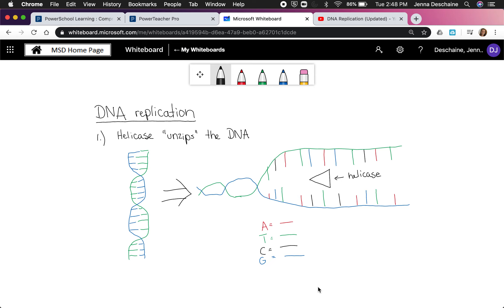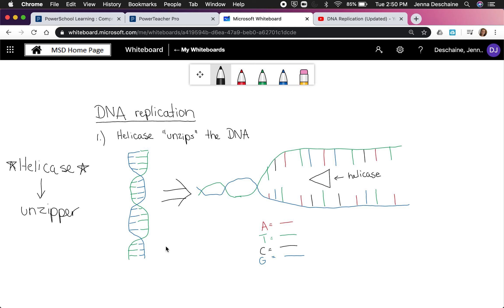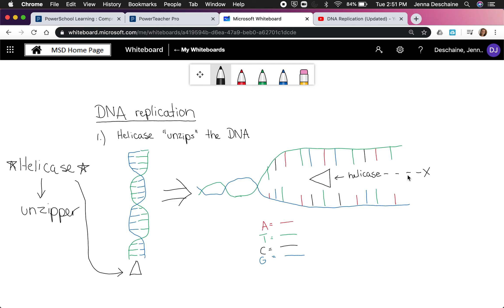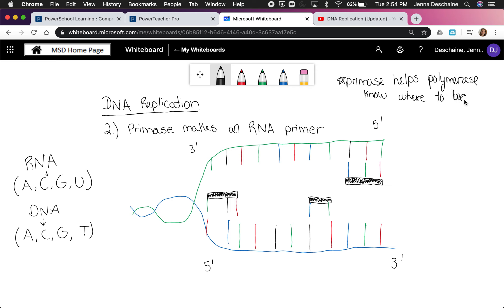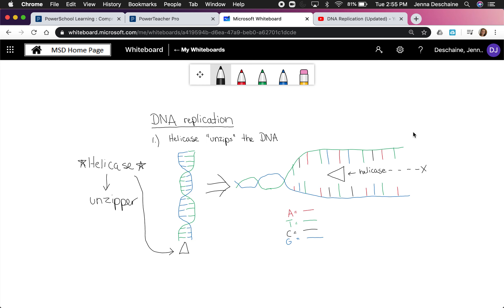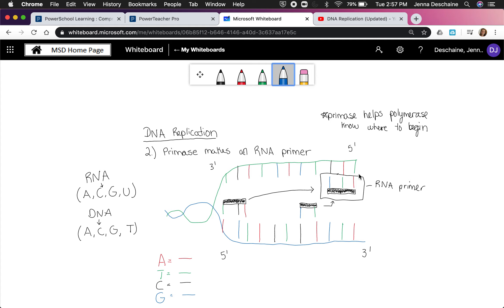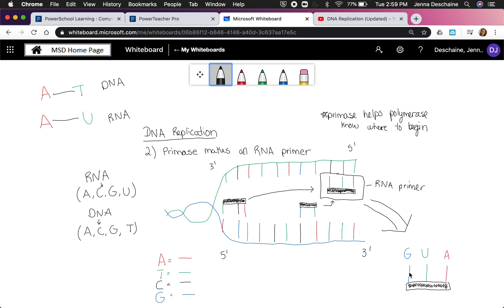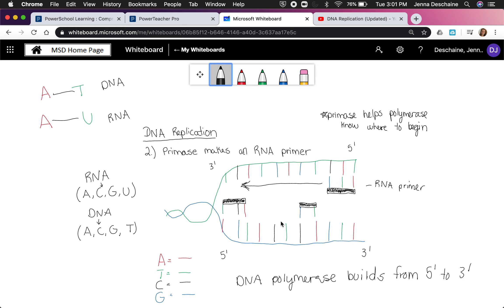Steps of DNA Replication Part 1